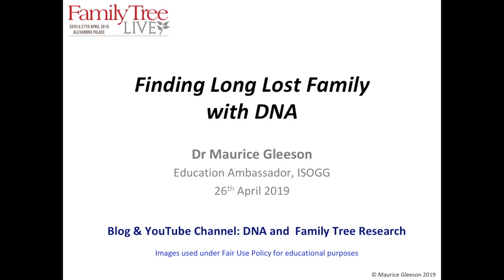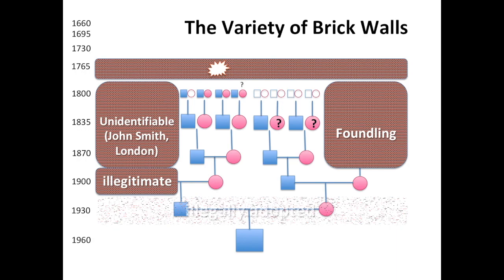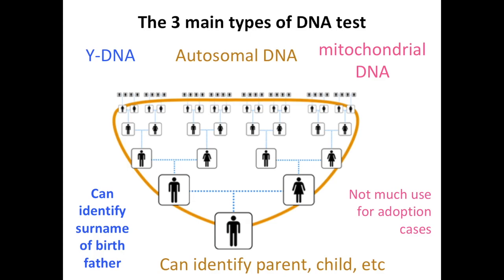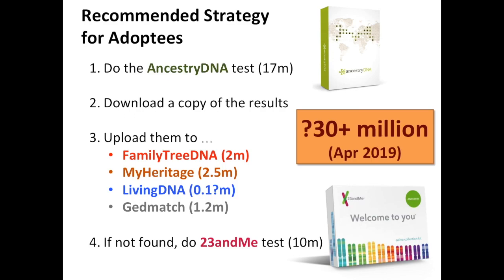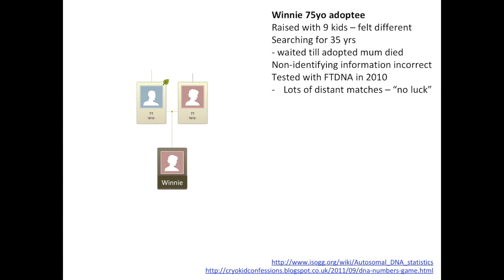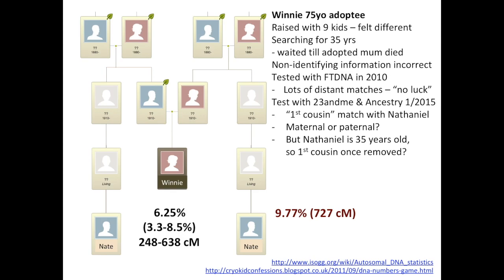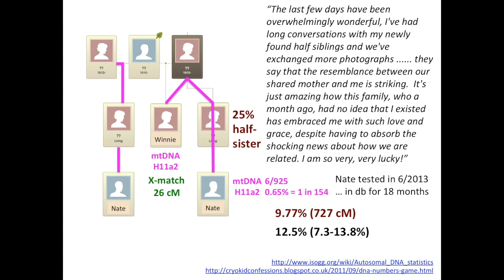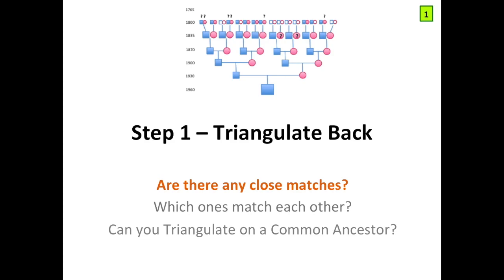Finding Long Lost family with DNA (Maurice Gleeson)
The advent of DNA as an additional tool for genealogical research has hugely increased the possibility of finding long lost family. Many of the 20 million people in the recreational DNA databases have broken through brick walls that have been standing for decades. Adoptees in particular have benefitted from the power of DNA and genealogy combined. In his talk, Maurice Gleeson explores how DNA has helped solve these family mysteries which hitherto would have been difficult if not unimaginable. This talk is for you if you too would like to discover how to enlist DNA as a tool to help you transform your family history findings.

Maurice Gleeson is Education Ambassador for ISOGG (International Society of Genetic Genealogy). He is a psychiatrist, a pharmaceutical physician, and a part-time actor as well as a genetic genealogist. He has organised the DNA Lectures for ‘Genetic Genealogy Ireland’ in Dublin since 2012, and has given talks all over Ireland, the UK, and internationally. He was voted ‘Genetic Genealogist of the Year 2015’ (SurnameDNA Journal) and 'Superstar Genealogist, Ireland' in 2016 and 2017 (Canada’s Anglo-Celtic Connections).

This lecture was presented at Family Tree Live (FTL), London, 26-27  April 2019. Please note that these FTL videos are copyrighted to the presenter and should only be used for personal study. They are not to be used for any other purpose without the presenter's express permission. Also, please note that because this is a rapidly advancing field, the content may quickly become outdated.

The FTL lectures were sponsored by FamilyTreeDNA and organised by Debbie Kennett, a volunteer from ISOGG (International Society of Genetic Genealogy ISOGG volunteers provided free DNA advice and support for members of the public at the conference.